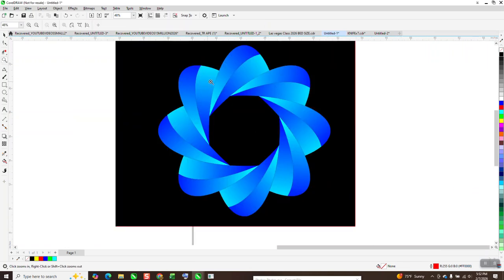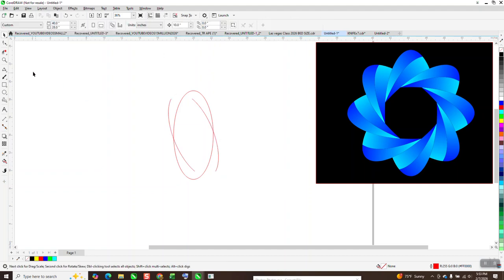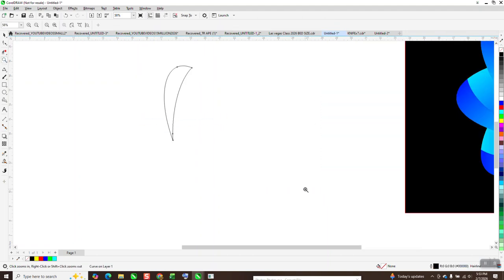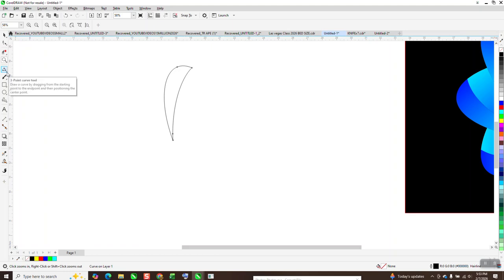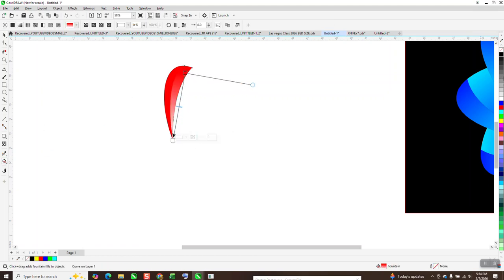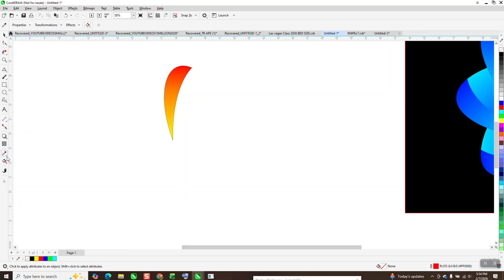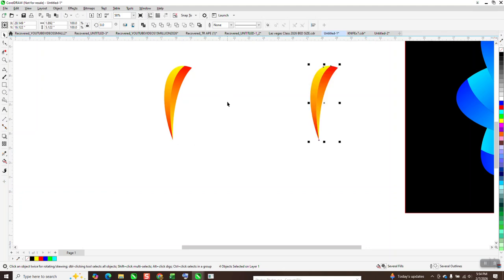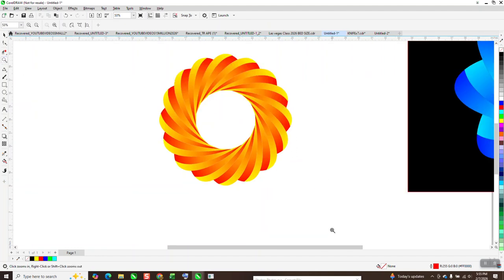Corel Draw Tips & Tricks Reverse the Direction of the interactive fill tool